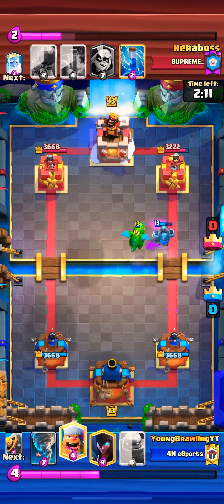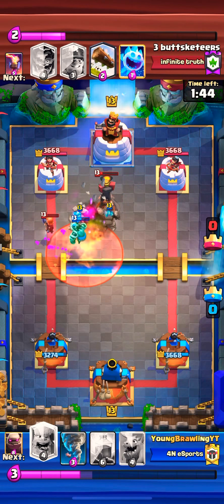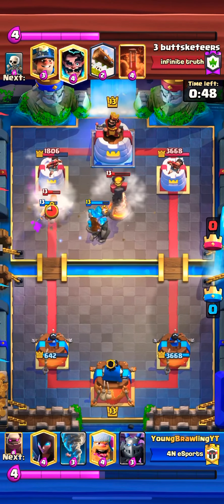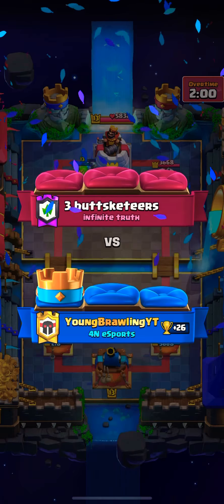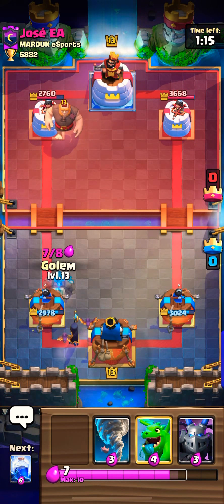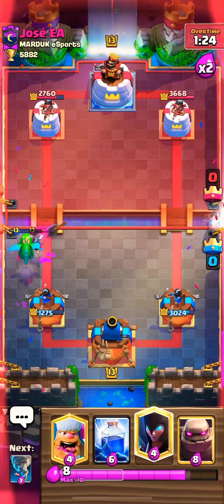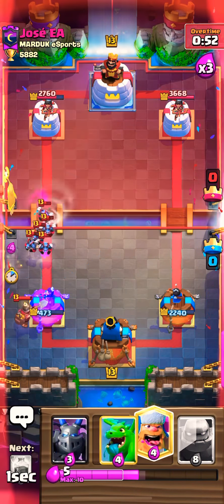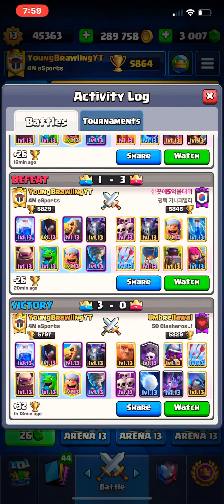Ladder Pushing With The Best Golem Night Witch Lightning Deck! Replays & Live Ladder! (Clash Royale)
In this video we have couple of replays from ladder that I did previously and couple of live ladder games! Sparky match up was tough, idk what I was doing wrong but it felt like anything I did was not good enough to break through and get a tower. I've been at 5800 Trophies for couple days now guys and I just can't seem to crack past that 5900 mark!

But I hope you guys enjoy this gameplay :)

My Deck : Golem, Night Witch, Baby Dragon, Lumberjack, Zap, Mega Minion, Lightning, Barb Barrel

I upload clash royale content the most followed by call of duty, clash of clans, brawl stars, and call of duty : mobile sometimes!